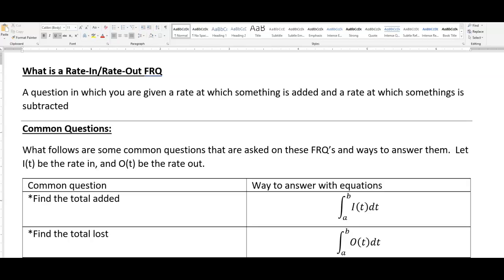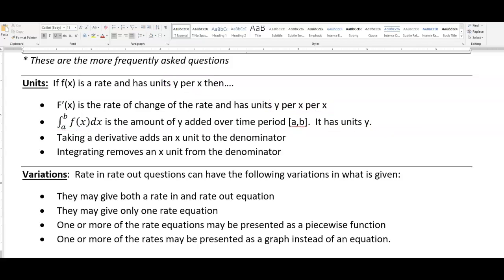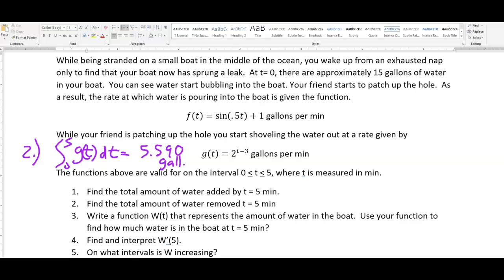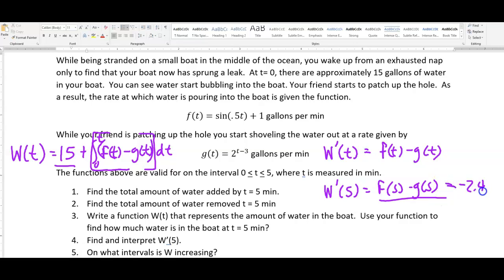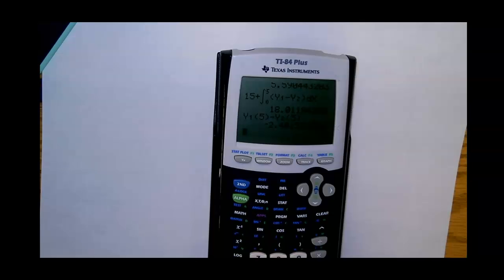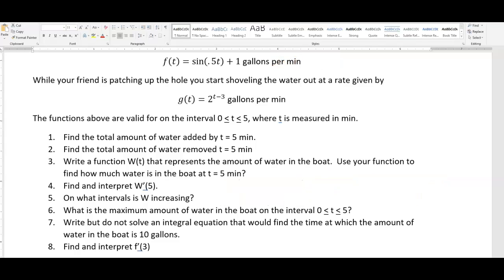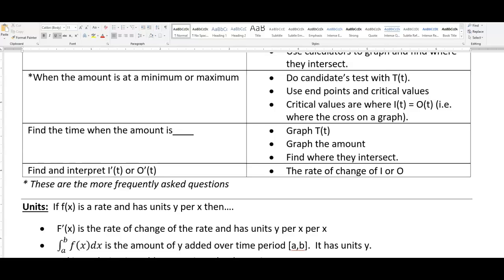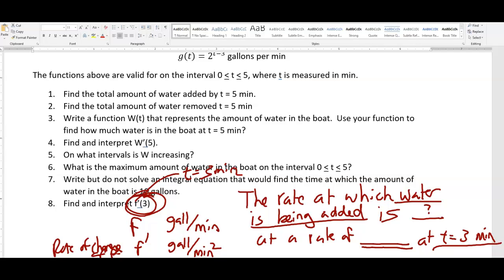Calc Rate in Rate out FRQ's 21/22